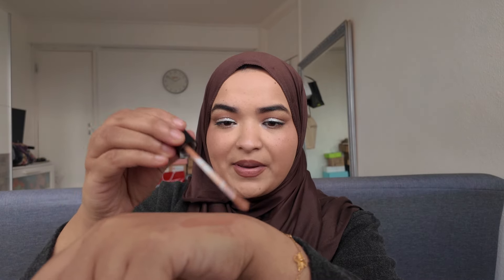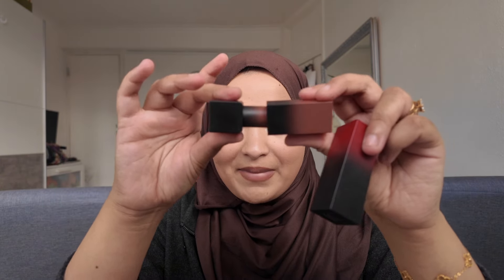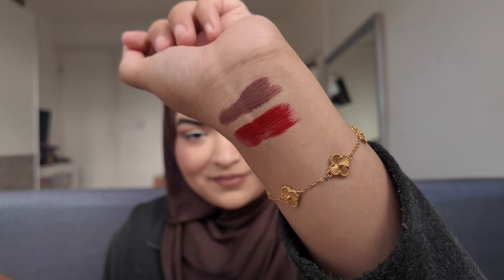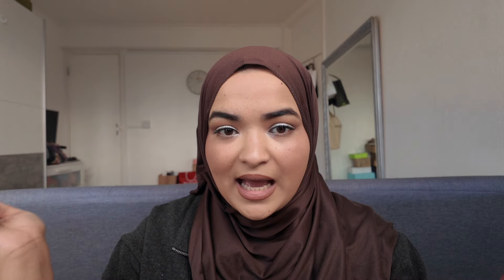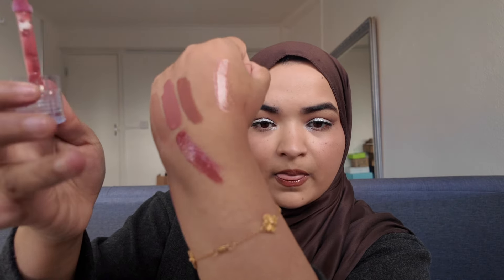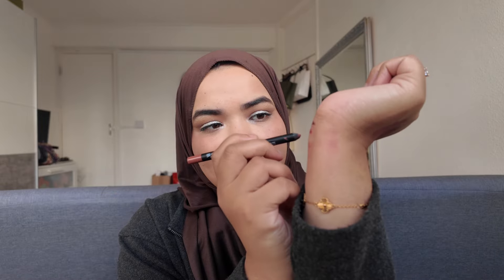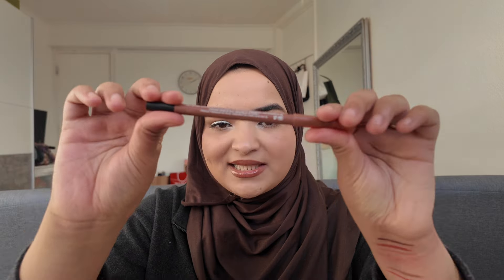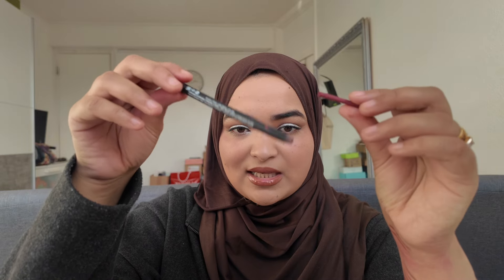HUDA BEAUTY Lip Products Swatches: Power Bullet Lipsticks, Liquid Matte, Faux Filler & Lip Contour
In this video, I’m sharing and swatching my collection of Huda Beauty lip products! From the iconic Power Bullet Lipsticks, to the ultra-glossy Faux Filter Lip Glosses, and the long-lasting Liquid Matte Lipsticks, Huda Beauty has a formula for every lip lover. I’ll show you how these shades look on my brown skin, Indian skin tone, and medium skin tone, giving you a full range of options for every occasion. If you’ve been curious about the pigmentation, wear time, and finish of these lip products, this video is for you!

Liquid lipsticks :
Sugarboo,Bombshell and Trendsetter

Power bullet: Game night and Promotion day
Faux filler gloss : she flirty, bombshell and foxy
Lip contours :
Vixen , warm brown , bombshell, gossip girl ,icon ,trendsetter